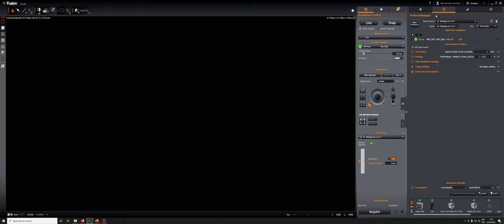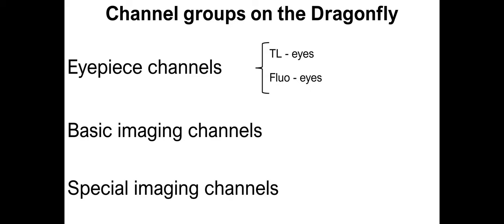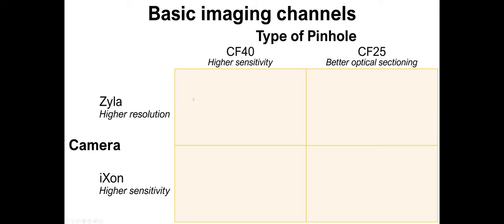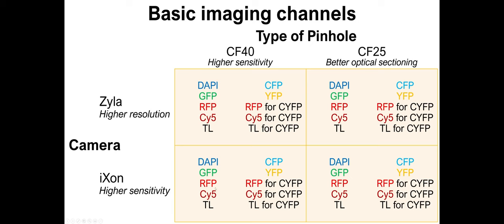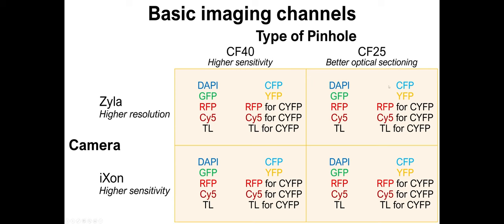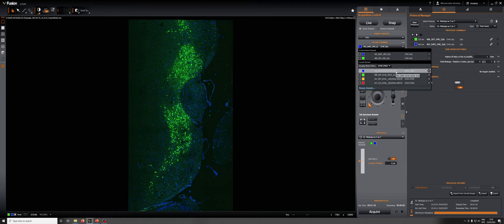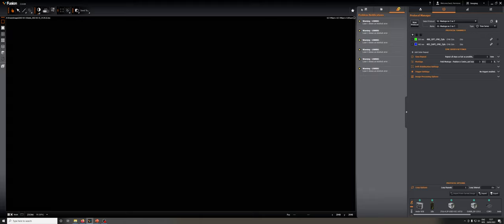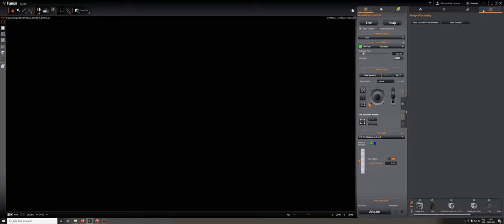6 Software overview